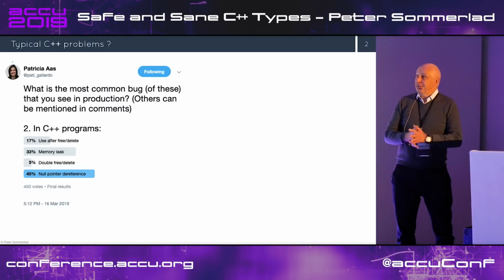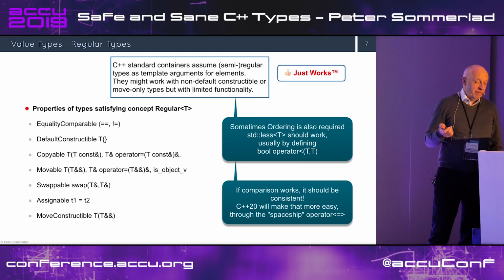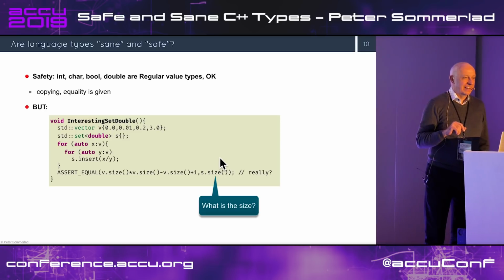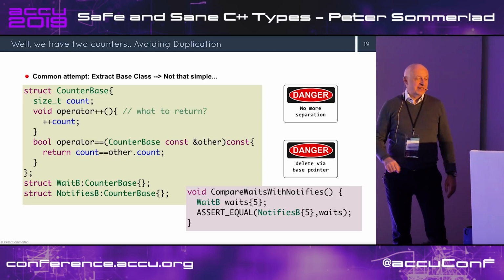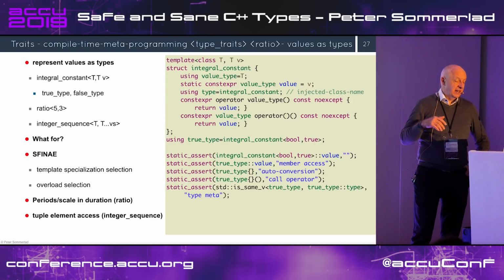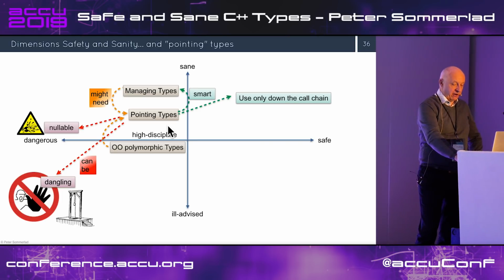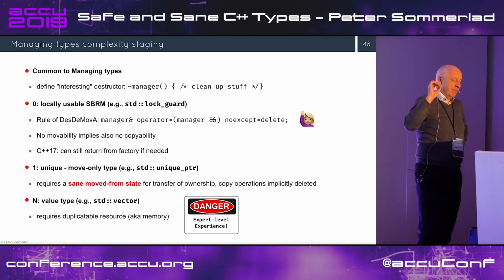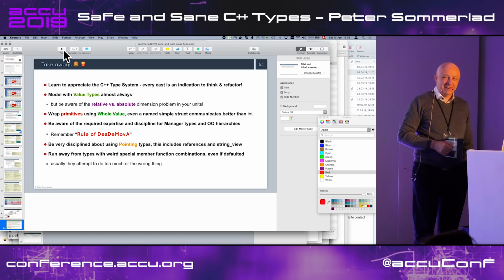Safe and Sane C++ Types - Peter Sommerlad [ACCU 2019]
C++ is a complex language and with the introduction of move semantics, noexcept and constexpr in C++11 and later, defining or declaring the right combination of magic keywords in the right place is daunting for the uninitiated. The talk will provide guidelines for how to circumvent expert territory and if needed, how to step there without shooting yourself in the foot or tripping a mine.

Many C++ guidelines try to limit the use of language features so that resulting code has higher chances to be correct and safe. This talk will give an overview of the kind of classes you can create in such a controlled setting and provides a map to where is expert territory that requires deliberate care about your classes.

For example, there is the Rule of Zero telling that you should let the compiler figure out what to provide. It carries far for the application level programmer, but still might not be sufficient. Should you then rely on the Rule of Five or Six? What would be the consequences? When should you actually deviate from the Rule of Zero and how?

Another area are classes representing values. Value classes better not have virtual member functions. But should you use final or not? Do you really need class hierarchies?

You will learn what kinds of classes are safe to design and how to spell their special member functions.

Prof. Peter Sommerlad is director of IFS Institute for Software at FHO/HSR Rapperswil, Switzerland. Peter is co-author of the books POSA Vol.1 and Security Patterns and contributed to "97 things every programmer should know". His goal is to make software simpler and safer by Decremental Development: Refactoring software down to 10% its size with better architecture, testability and quality and functionality. To reach that goal his team and students created the C++ IDE Cevelop. Peter is a member of MISRA-C++, Hillside, ACM, IEEE Computer Society, SI, ACCU, and the ISO C++ standardization committee.

Future Conferences:
ACCU 2019 Autumn Conference, Belfast (UK):
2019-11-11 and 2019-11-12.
ACCU 2020 Spring Conference, Bristol (UK), Marriott City Centre:
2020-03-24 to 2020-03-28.